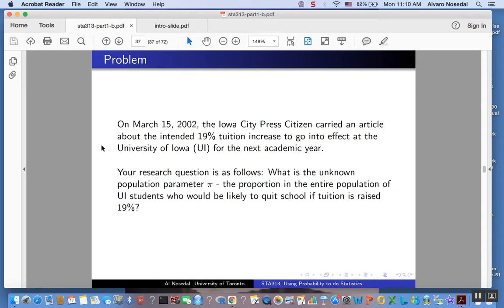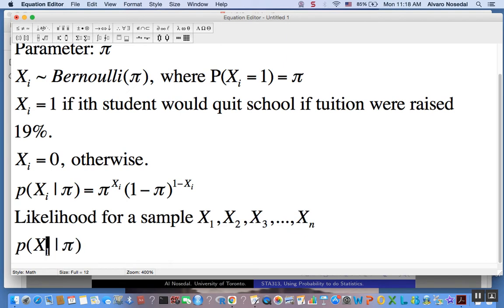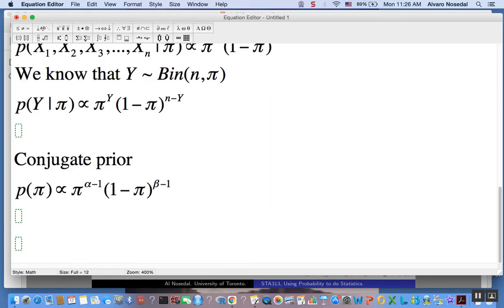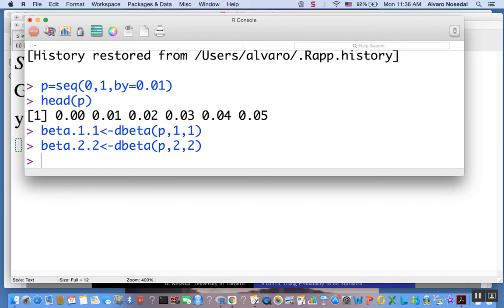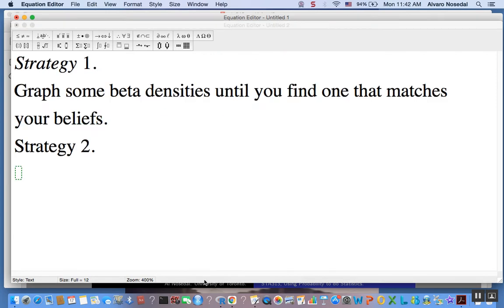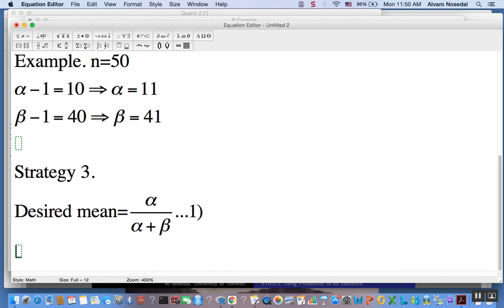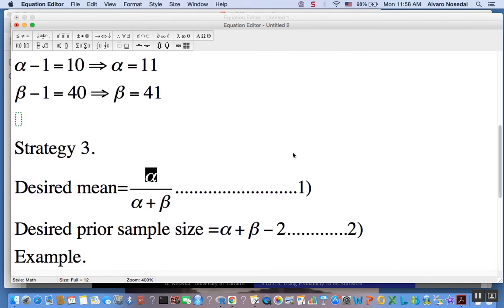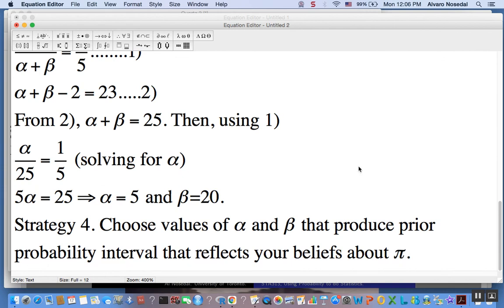sta360 binom selecting conjugate prior